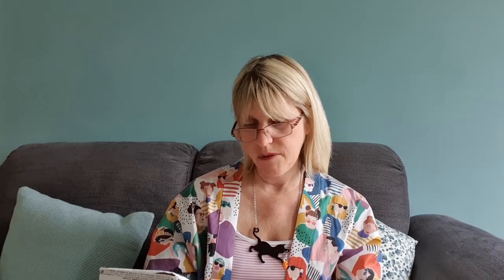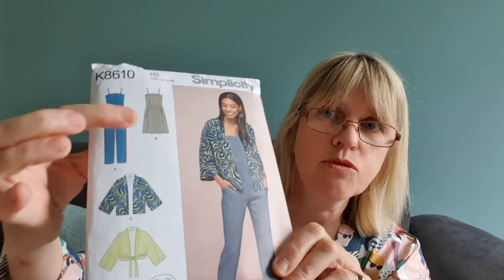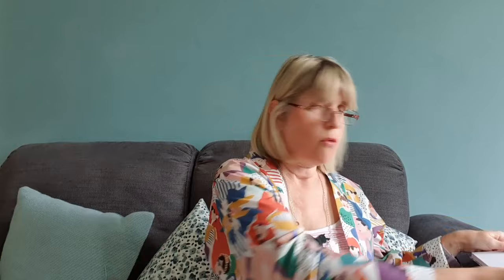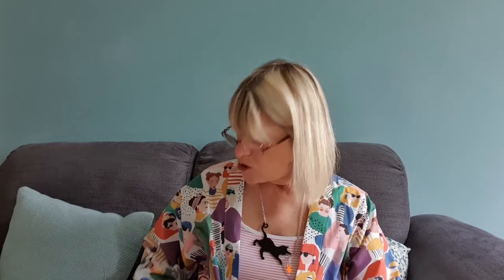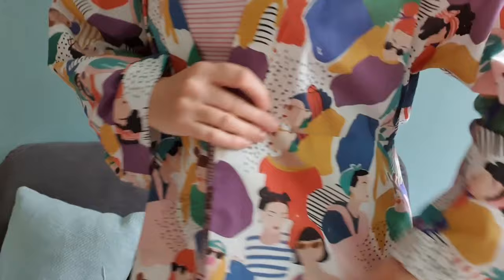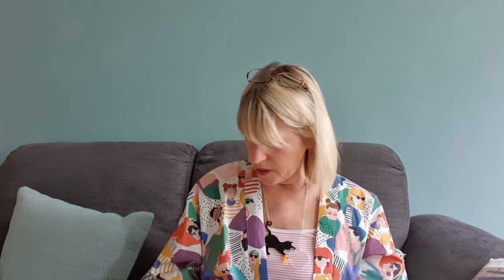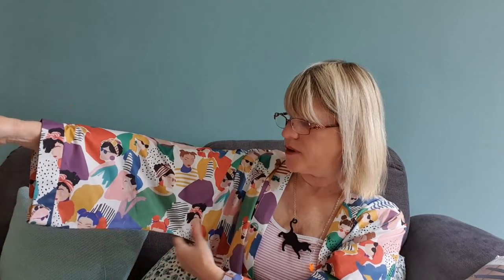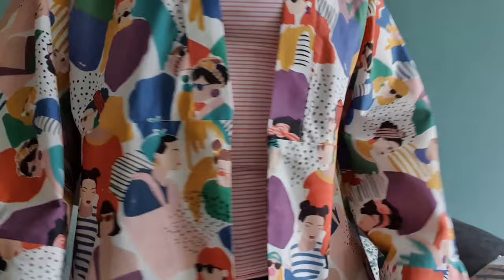Simplicity K8610 - Pattern Swap 2019